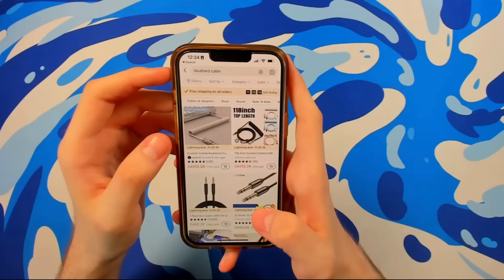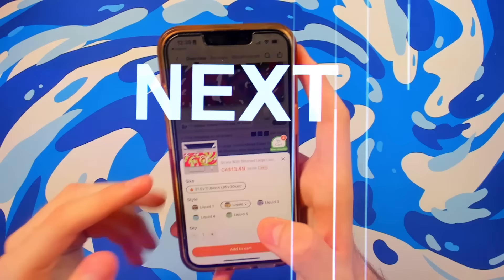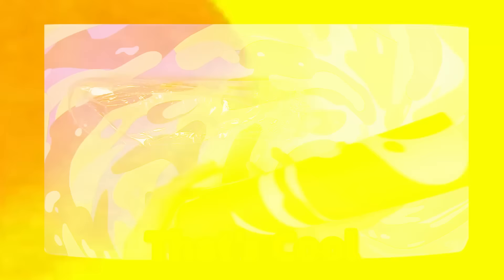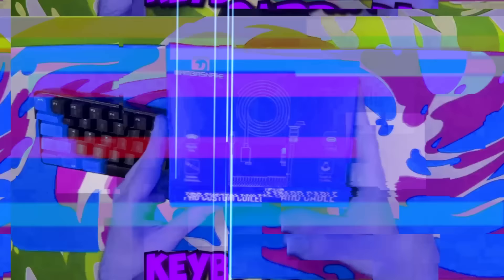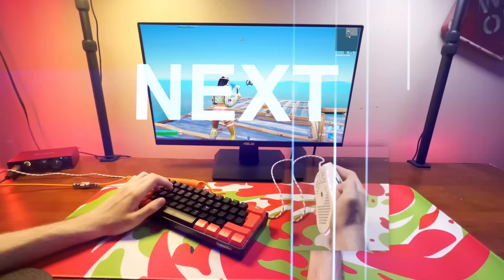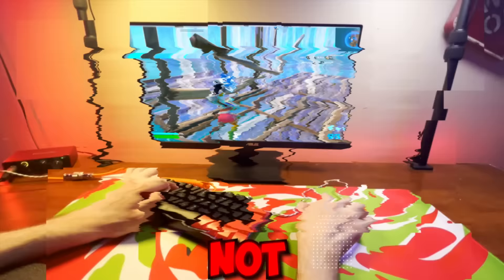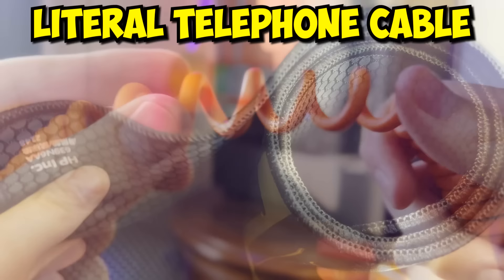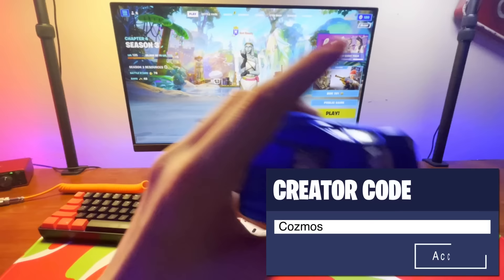I Bought the CHEAPEST Gaming Setup From TEMU..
Buying The CHEAPEST Gaming Setup On Temu..

Today I bought and tested the cheapest gaming products I could find on temu and tried to build and functioning gaming setup with it. Is Temu actually selling high quality gaming products, you might ask? Well you'll certainly find out in this video. I hope you enjoy!

Thumbnail / Editor:
🎨 Thumbnail - me :)
🎥 Editor - Me :)